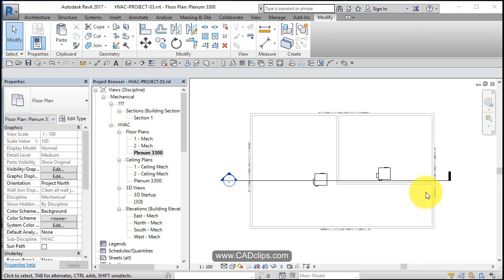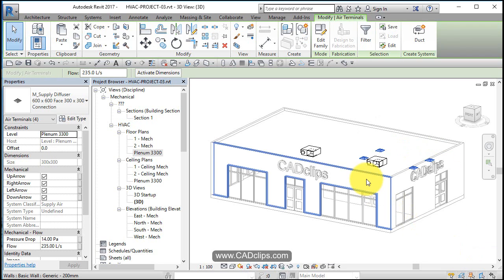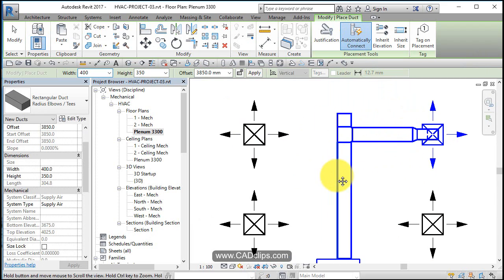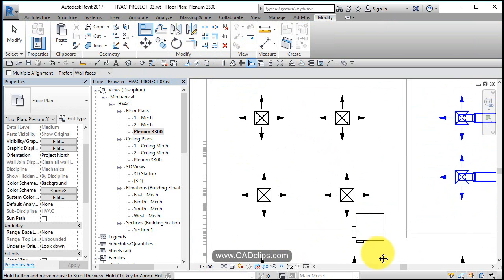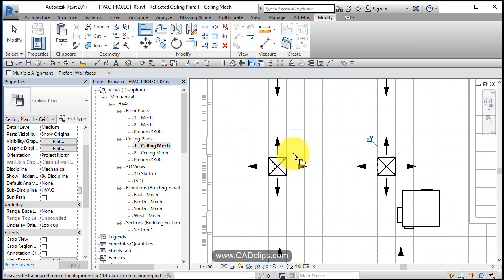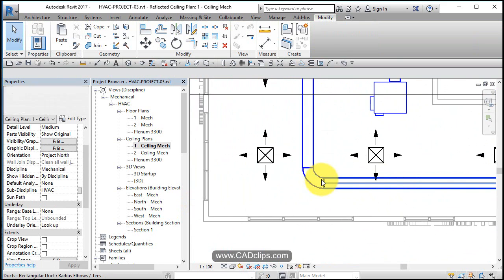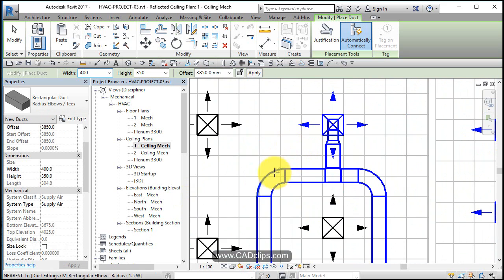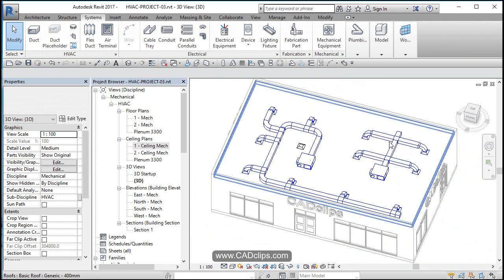REVIT HVAC PROJECT 04 ADD SUPPLY DUCTS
Lesson 4 of 5 for REVIT HVAC